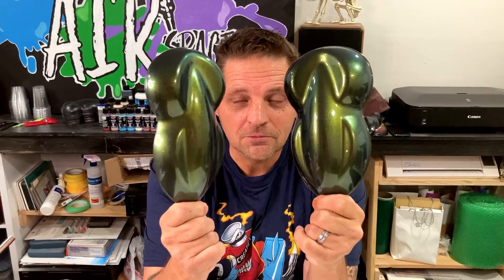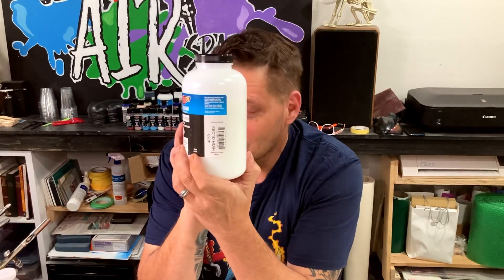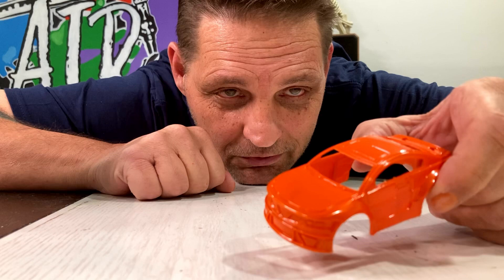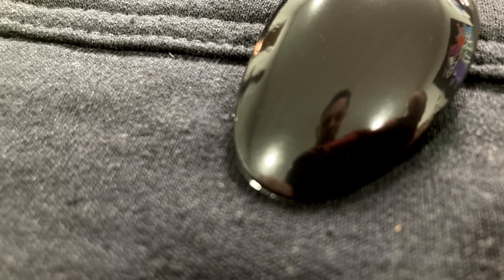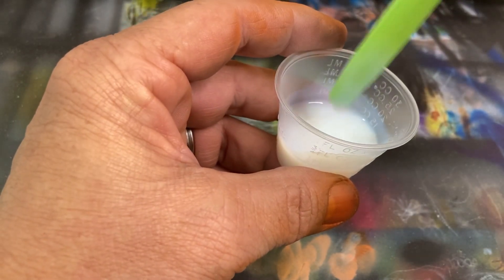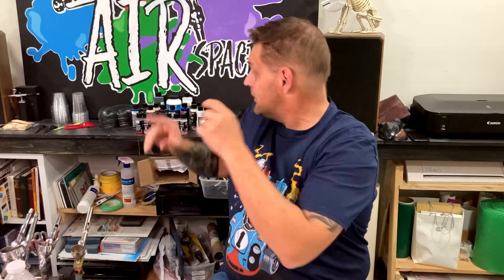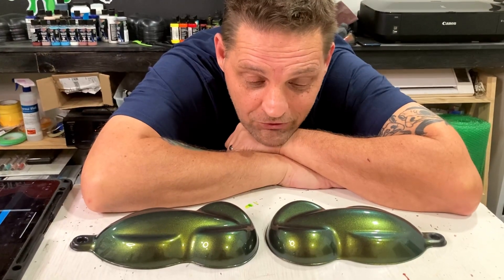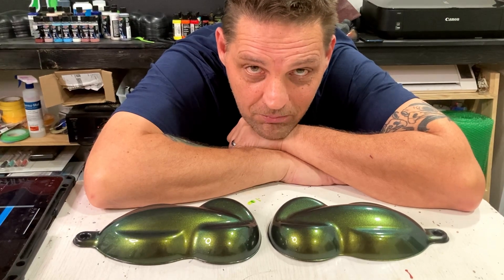Createx 4053 high gloss clearcoat test, review, and spray out! For modelers and so much more!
Let’s spray out the new 4053 high gloss uvls clearcoat by createx!  Is it really glossy enough?  What kind of performance can you expect from a spraygun as well as an airbrush!
And we will go over how to lay out a nice clearcoat finish with this product!
This is a fantastic product for scale modelers, cosplay crafts, art projects, signs and soo much more!

Or amazon

Spraygunners website!